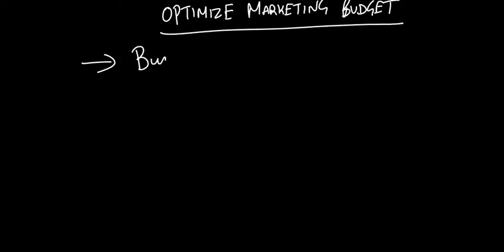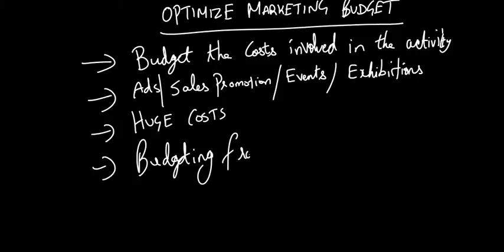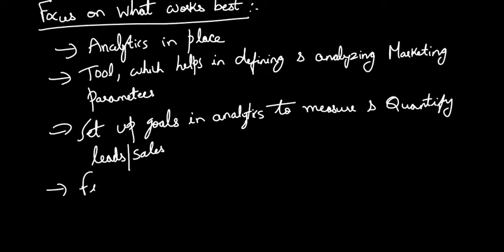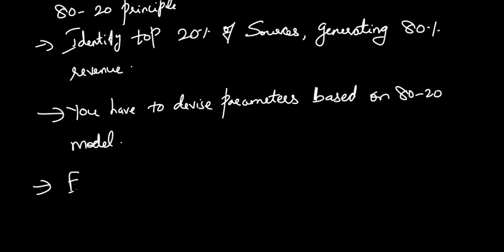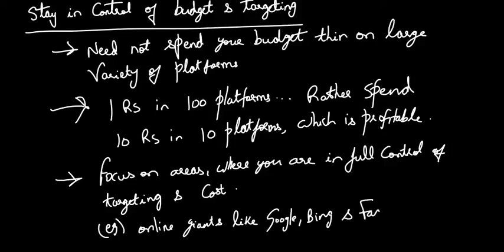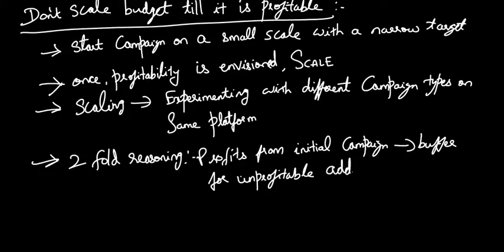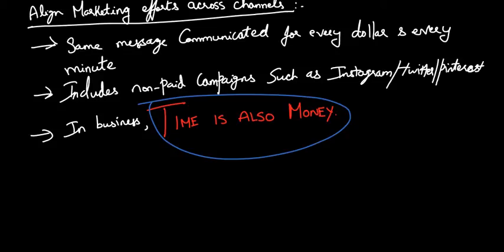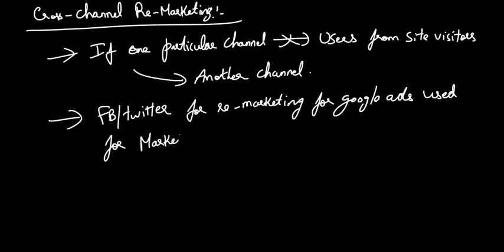Optimization Marketing Budget